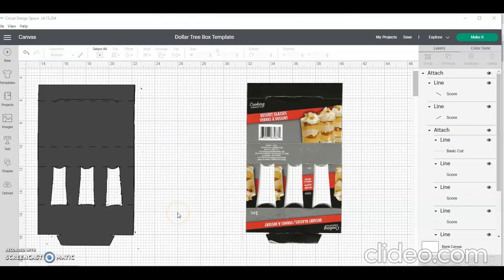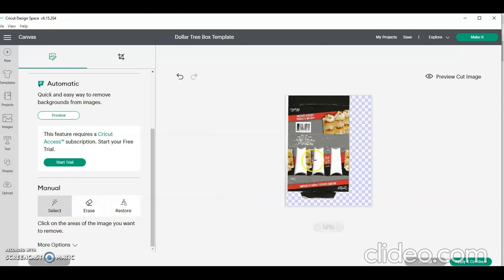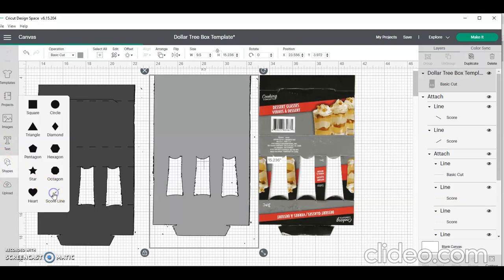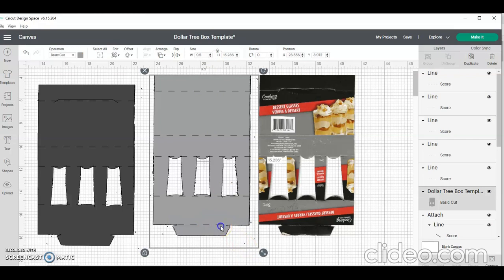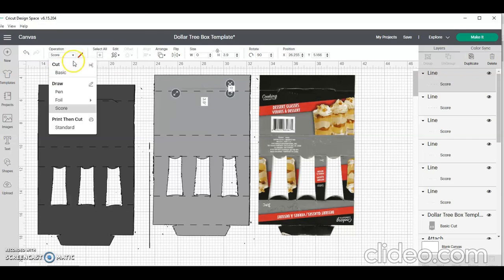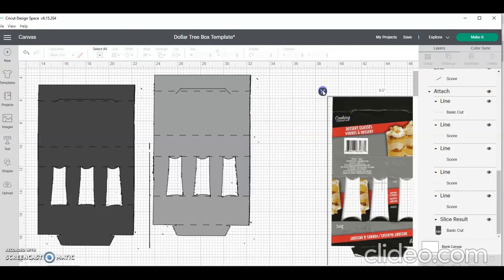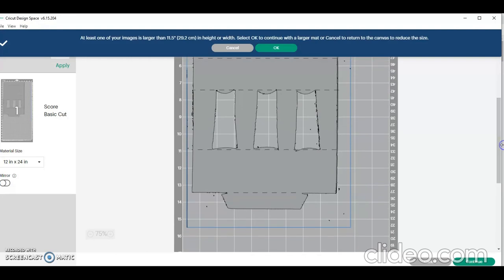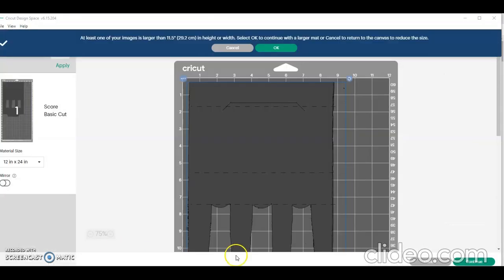Dollar Tree Shot Glass Box Template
Welcome back Kings and Queens!  WELCOME, if you are new here! I am Hope King, the Designer behind King's Designs MD.  In today's video, I'm talking about how to create a shot glass box template in Cricut Design Space.

The original box size is approximately 10.25 by 5.8. If you don't want to size the box, here is link to my template.